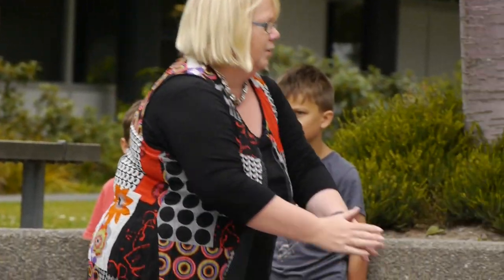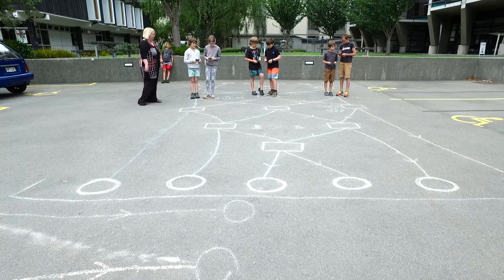CS Unplugged - Sorting networks (sample classroom lesson)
This is a (draft) demonstration of teaching the parity magic lesson